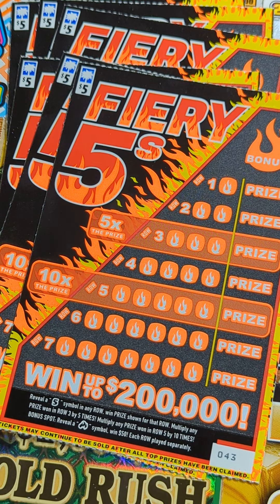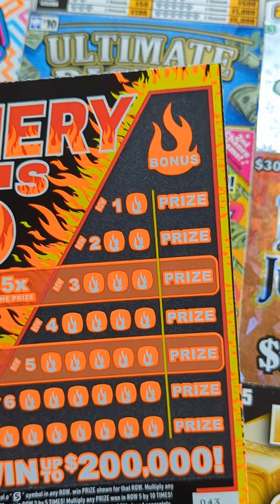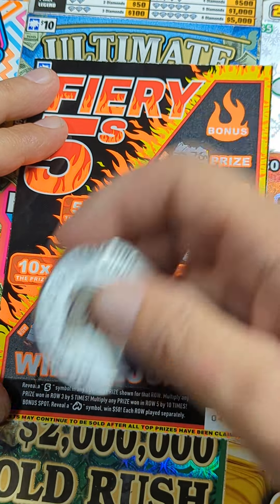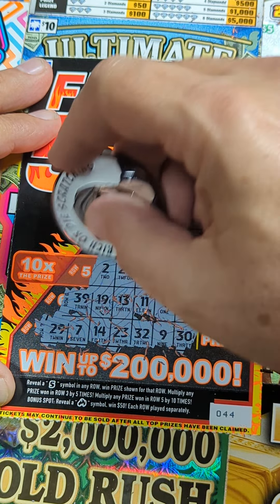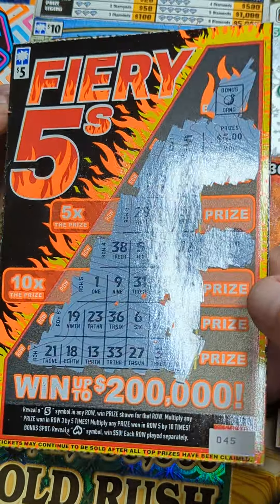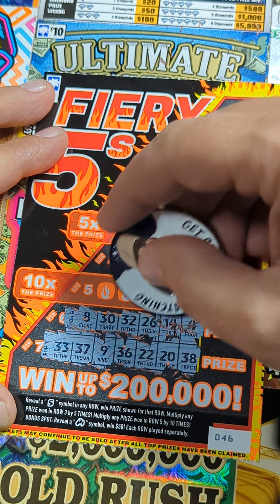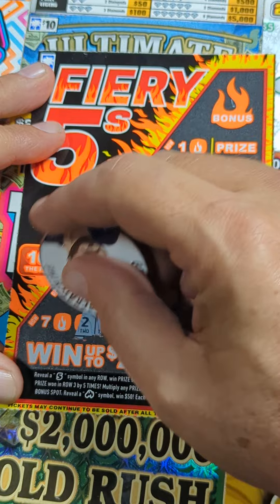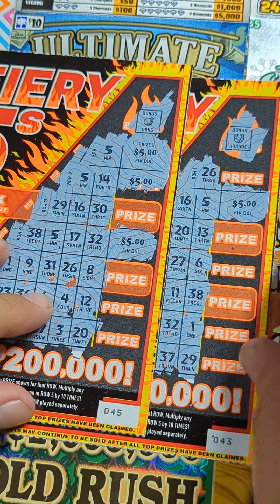FIERY 5'S South Carolina lottery tickets $30 Session